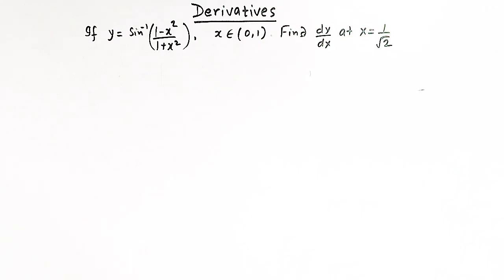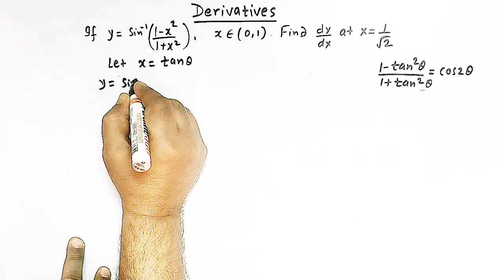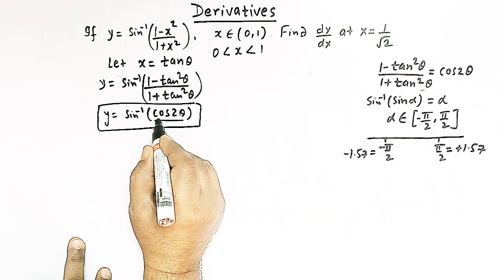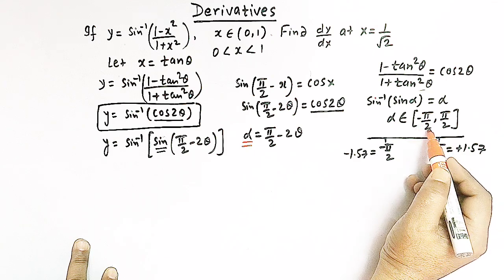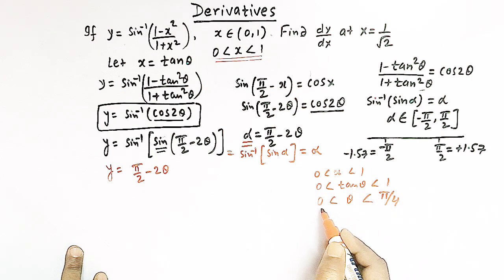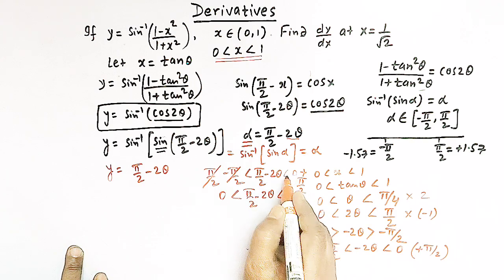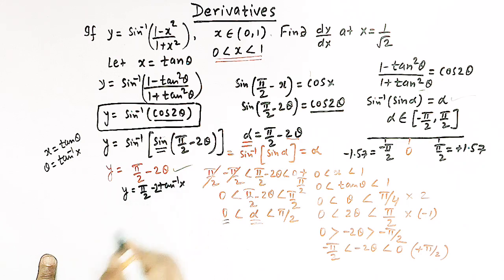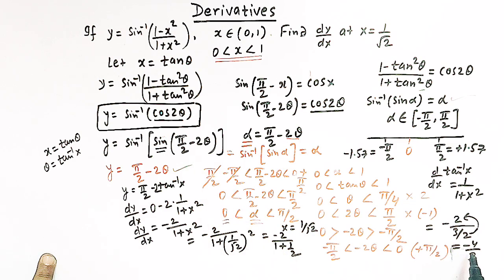Derivatives - Inverse trigonometric functions _ Principal value Branch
Principal value branch.